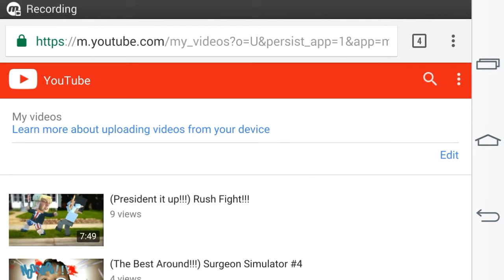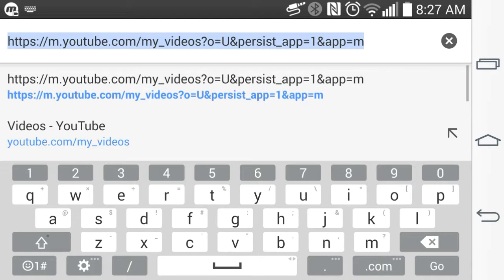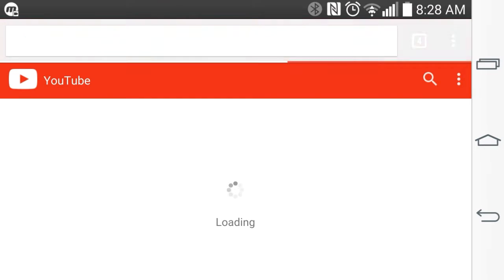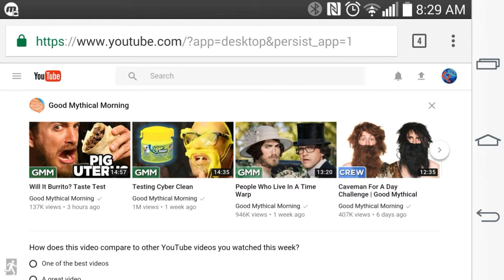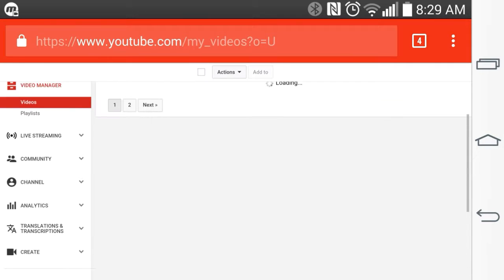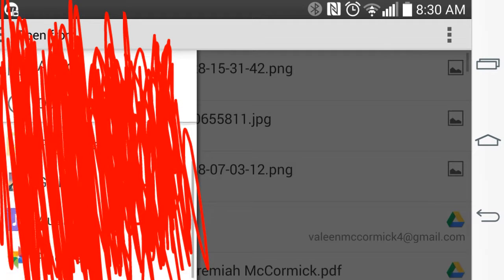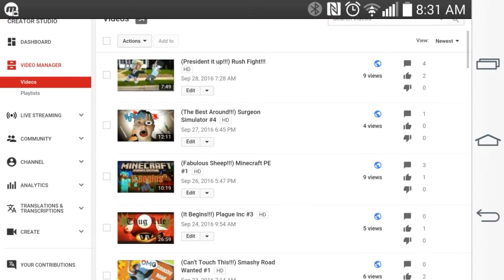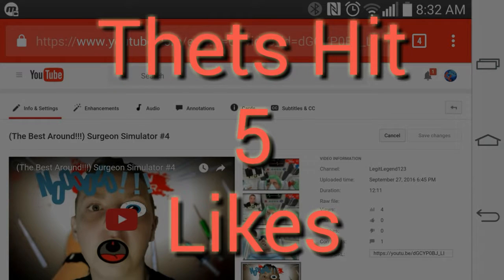How to Put Thumbnails on Vidoes useing your mobile Device!!!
You have to use google!